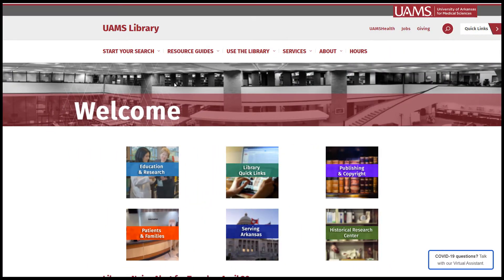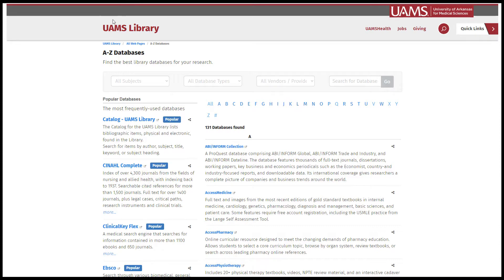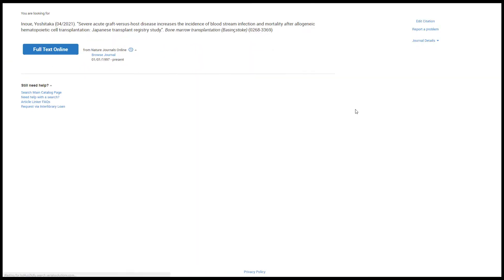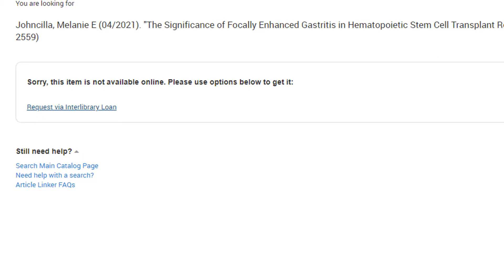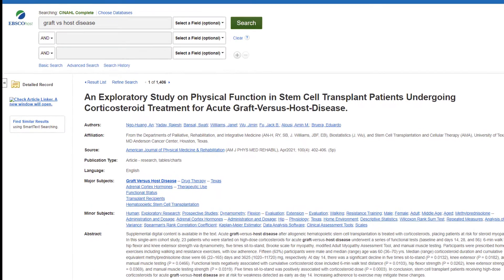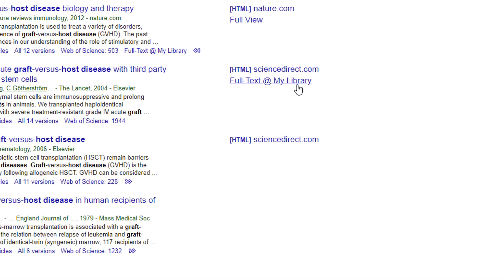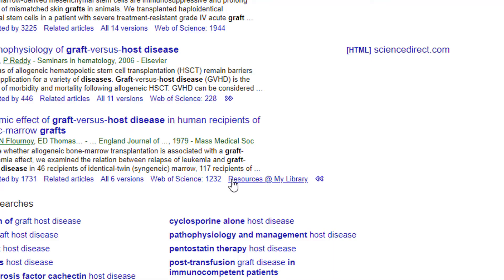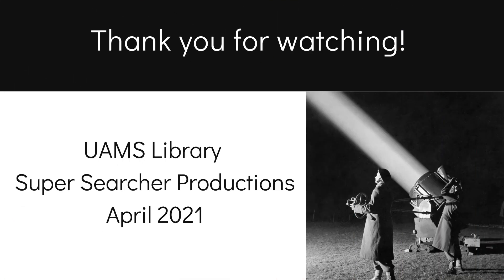Quick Tips: Find the Full Text of an Article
In this video, a librarian walks you through finding the full text of an article in PubMed, Ebsco databases, Web of Science, or Google Scholar.